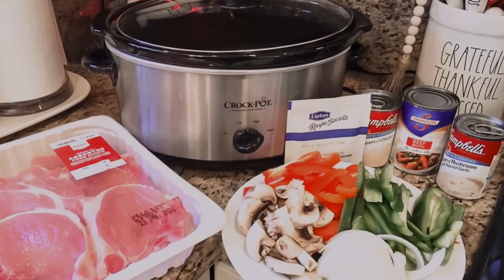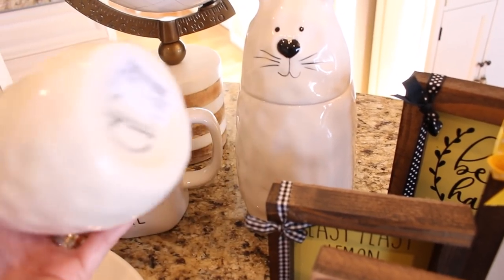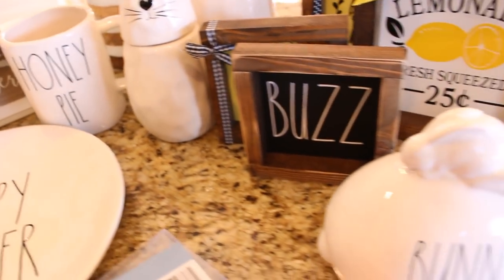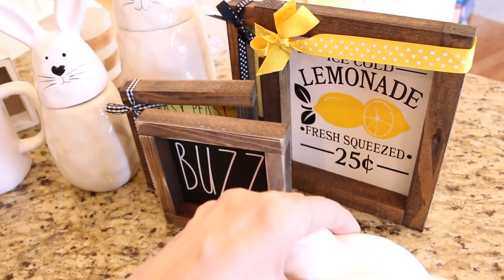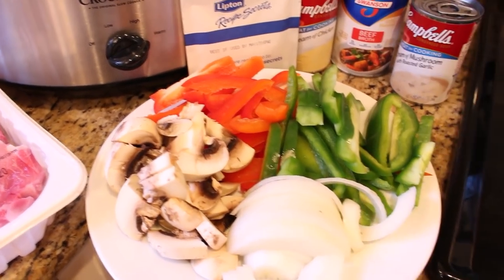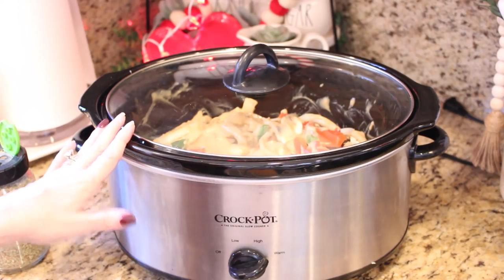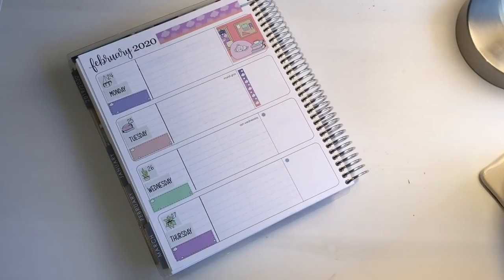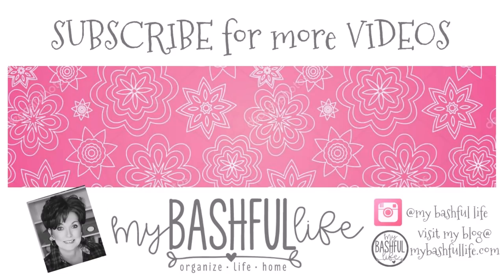SPRING DECOR HAUL Crock Pot Meal & March Planner Update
In today's video I am sharing with you a really great crock-pot recipe, I have some new Spring Decor and we are updating our Planners for March!
SPRING FEVER VIDEO & FACEBOOK SERIES
MENTIONED IN TODAY'S VIDEO
SWEATSHIRT DRESS
CRAFT TWEEZERS
FAVORITE MARKER
FAVORITE PEN
CROCK-POT
SMOTHERED PORK CHOPS
6 CENTER CUT PORK CHOPS
1 SLICED GREEN PEPPER
1 SLICED RED PEPPER
ONE SLICED ONION
S/P
MRS DASH TO TASTE
1 PKG OF LIPTON ONION SOUP MIX
2 CANS CREAM SOUP
1/2-1 CUP BEEF BROTH
PLACE PORK CHOPS IN THE BOTTOM OF SLOW COOKER.  COVER WITH VEGGIES.  COMBINE THE LIQUID INGREDIENTS IN A SMALL BOWL AND POUR OVER TOP.  BE SURE TO COMBINE WELL.  COOK ON HI FOR 4 HOURS OR LOW FOR 6.  I COOKED MINE FOR 1 HOUR ON HI AND 31/2 ON LOW BUT YOUR CUTS OF MEAT AND CROCK POT MAY BE DIFFERENT SO ALWAYS USE A MEAT THERMOMETER.

Hello Friends!